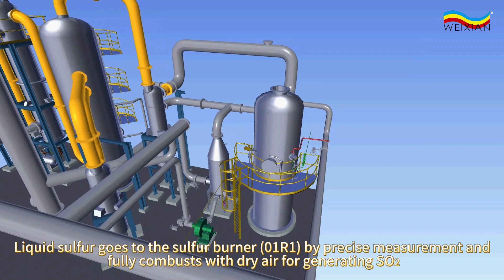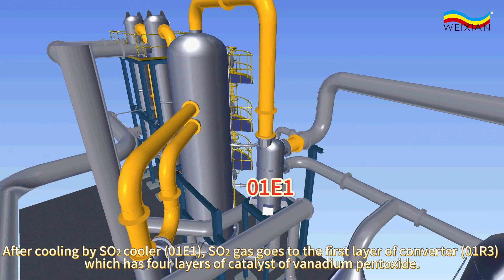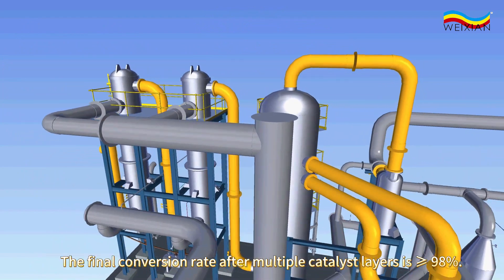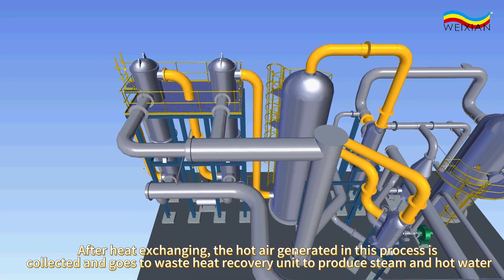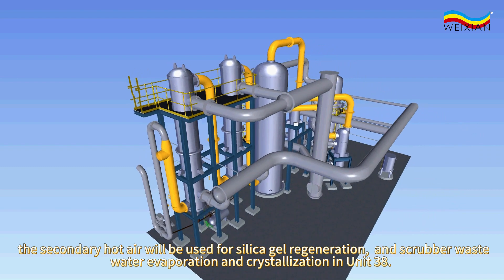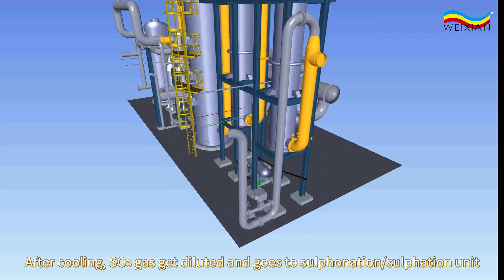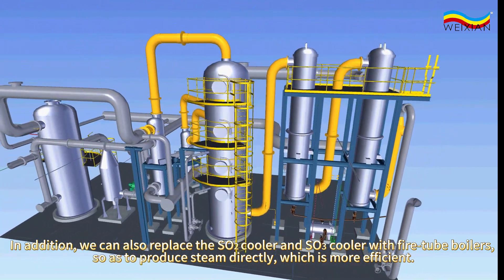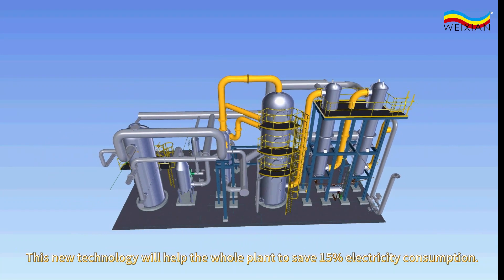Sulphonation Process-Unit 01 Sulfur Burning and SO₂/SO₃ Conversion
Features: SO₂ cooler adopts inlet end insulation protection and floating type design, which avoids intergranular corrosion of stainless steel above 600℃, thus the working life can be extended twice as before; By combining the start-up pre-heater and waste heat recovery unit, when preheating the converter, the steam produced also can be used for sulfur melting and generating hot water, so that WEIXIAN plants don't require any external steam.